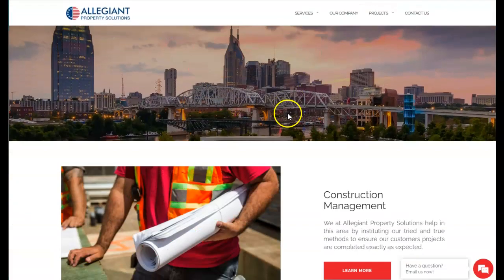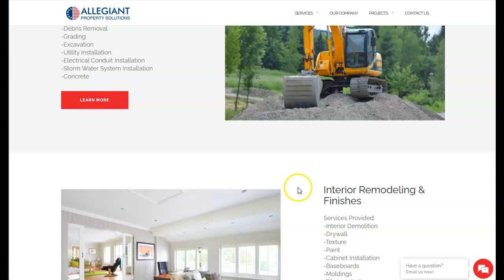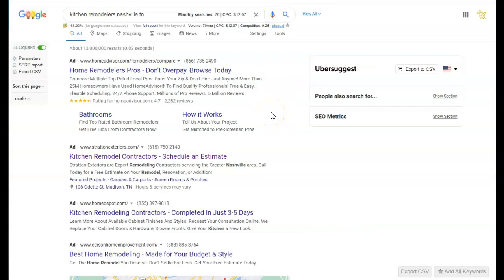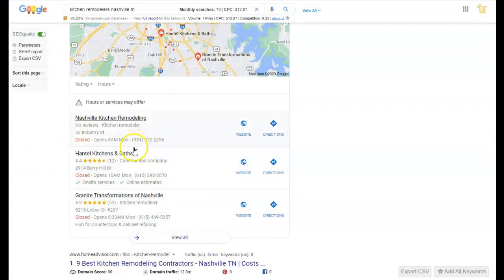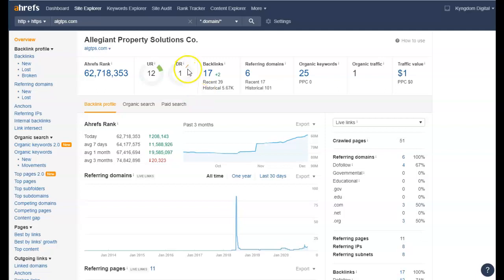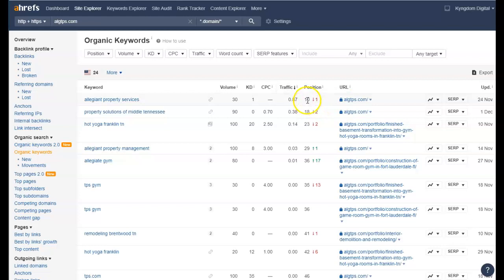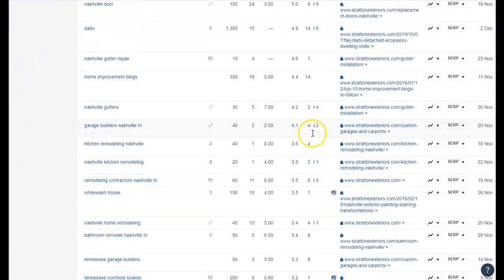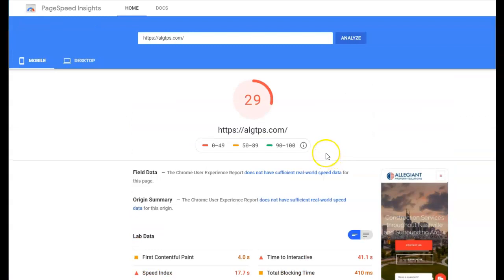Allegiant Property Solutions Website Review